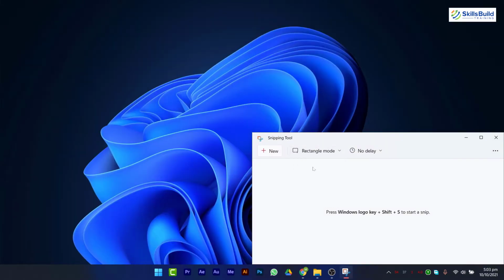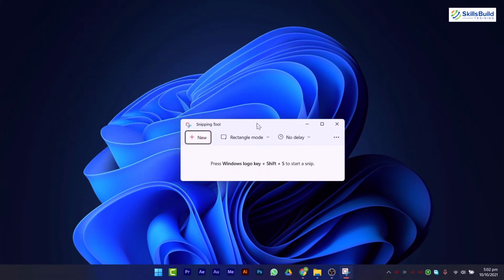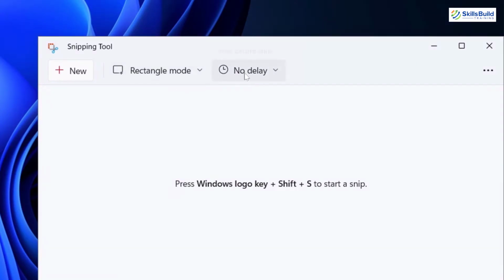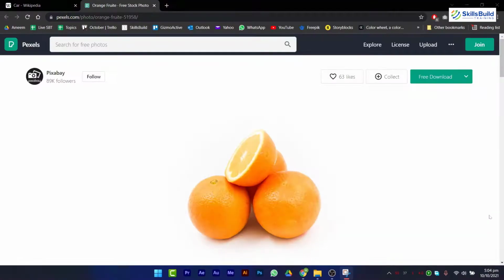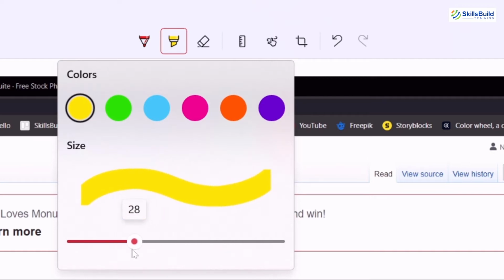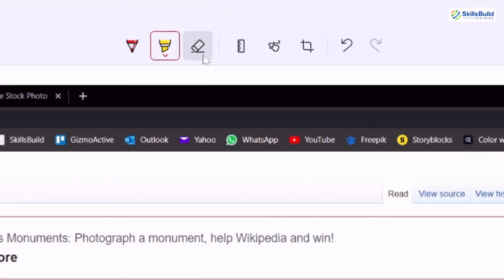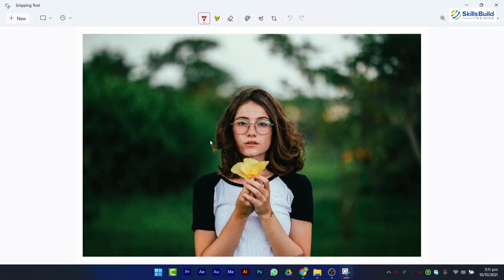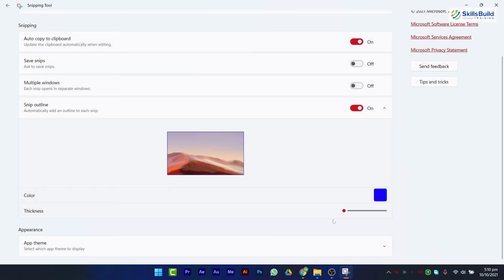🔥 How to Use the NEW Windows 11 Snipping Tool (EASY + FAST Way to Take a Screenshot)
In this video, I'll show you how to use the new Windows 11 Snipping Tool to take a screenshot.

Microsoft is replacing the classic Snipping Tool and Snip & Sketch apps in Windows 11 with a new Snipping Tool app that combines the best features of both apps. Once a screenshot has been taken, the Snipping Tool includes edit options for cropping, annotations, and more.

⏰Timestamps⏰

00:00 Intro
00:48 Comparison With Windows 10
00:55 Snipping Tool in Windows 11
05:26 Outro